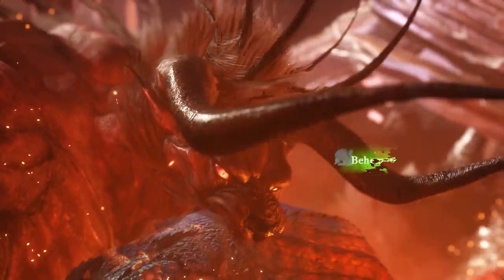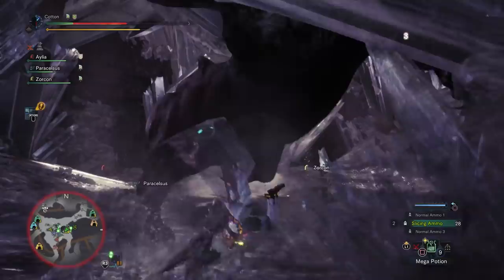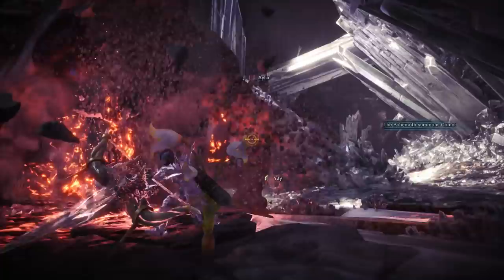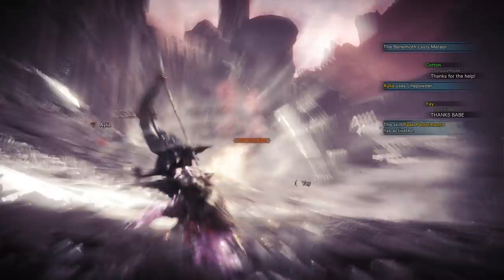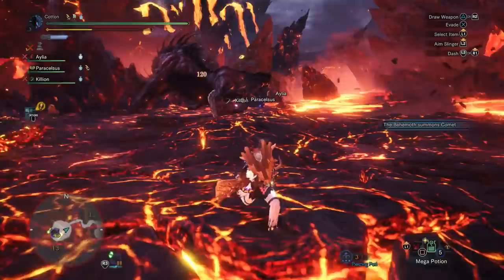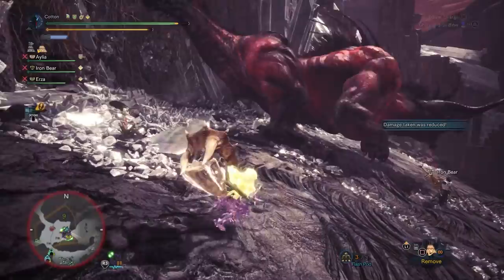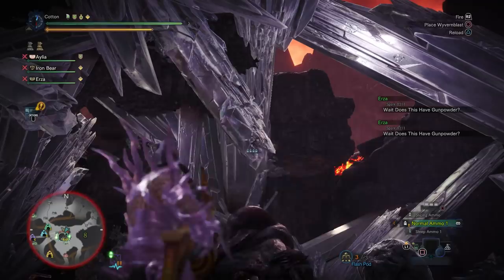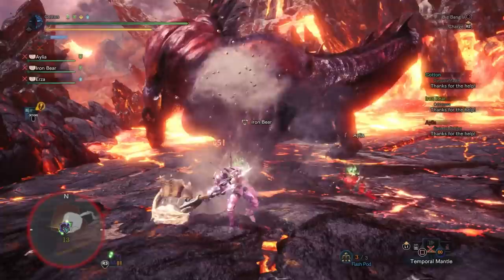Extreme Behemoth Secrets - Complete Guide/Tips/Tricks - Reliable Kill Strat - Monster Hunter World!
Here's how you can defeat the hardest challenge in World! Enjoy!

Monster Hunter World Extreme Behemoth is a brutal challenge but this Monster Hunter World Extreme Behemoth Guide Tips and Tricks on how to have an easy Extreme Behemoth kill, even some Extreme Behemoth speedrun notes too! Monster Hunter Extreme Behemoth is awesome and so is the Drachen Extreme Behemoth Layered armor so lets get it!